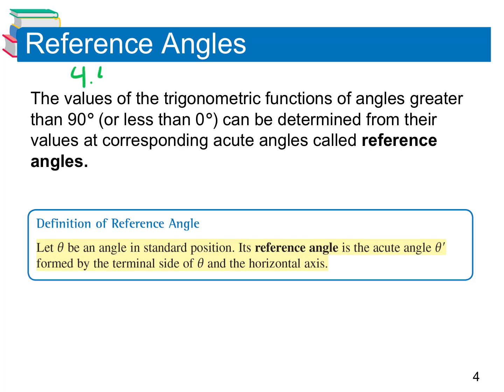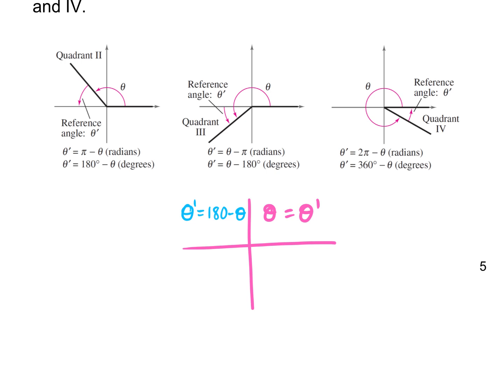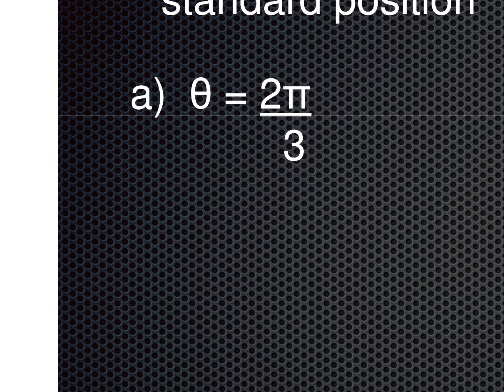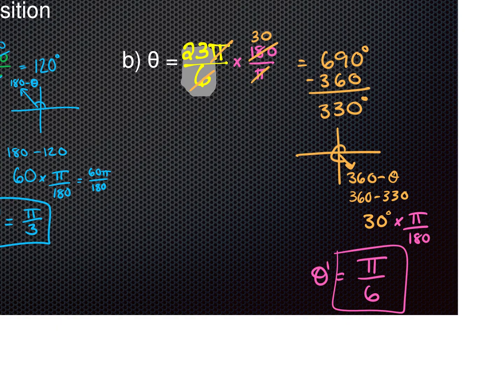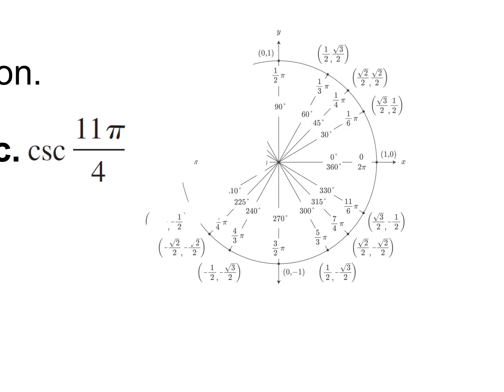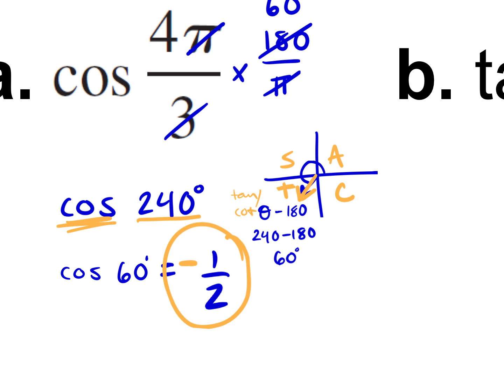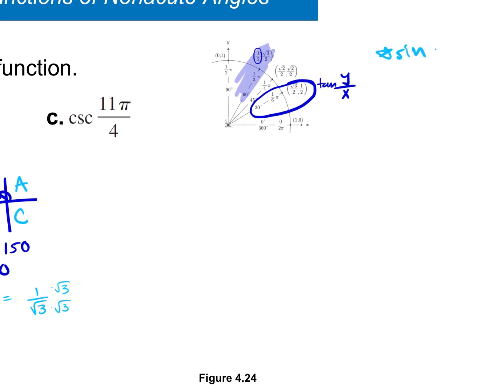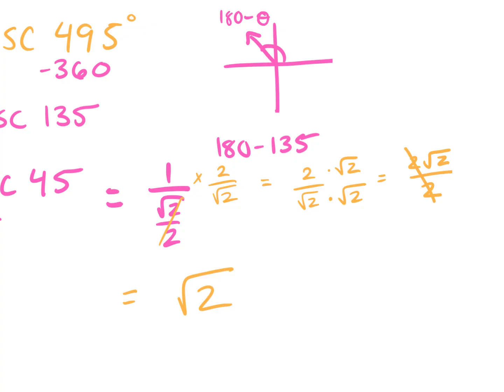11.3 PCH 4.4 part 2 REFERENCE ANGLES